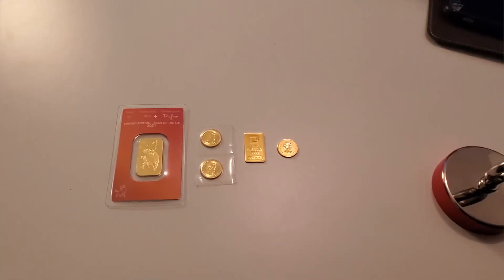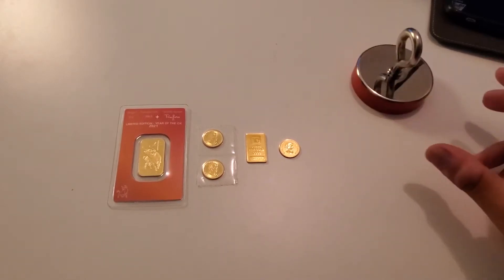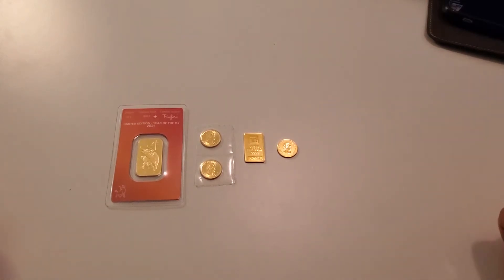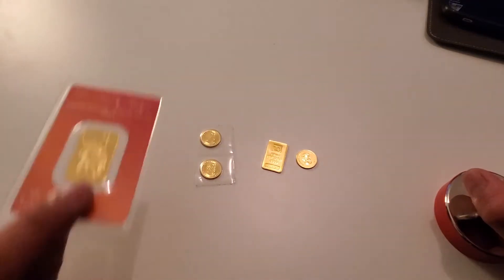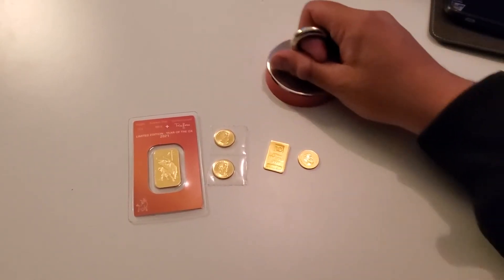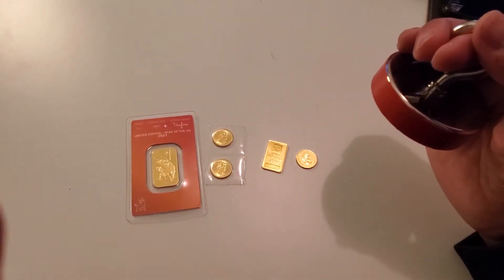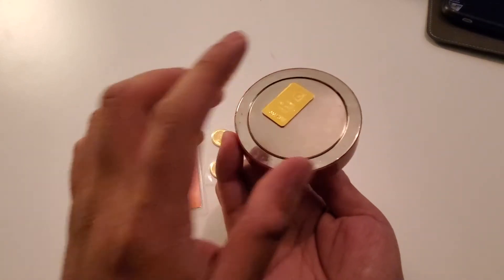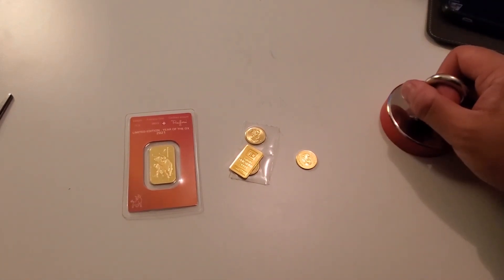Is 24 Karat Gold Magnetic ?? Gold vs Heavy Duty Magnet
Solid 24 Karat .9999 Gold a conductor of heat but is the precious metal magnetic??

Want to learn how to become a Crypto Millionaire, learn how to trade, learn hw to invest, and multiply your investment value?

Timecode

0:00 Intro
0:02 Is solid 24 Karat Gold Magnetic
1:30 24k Gold vs Heavy Duty Magnet